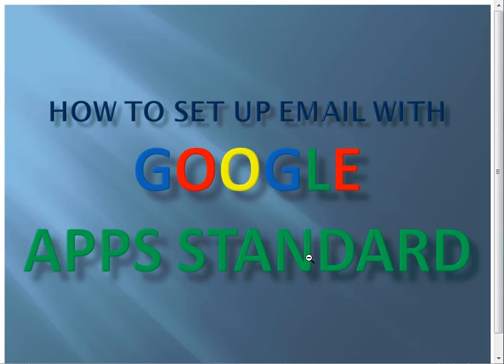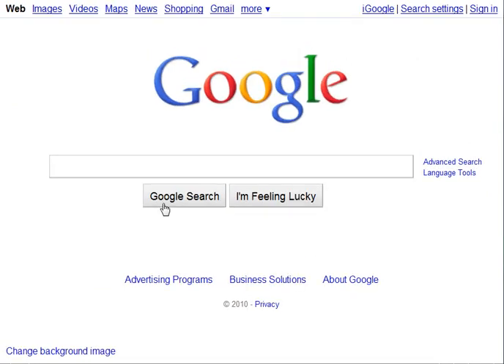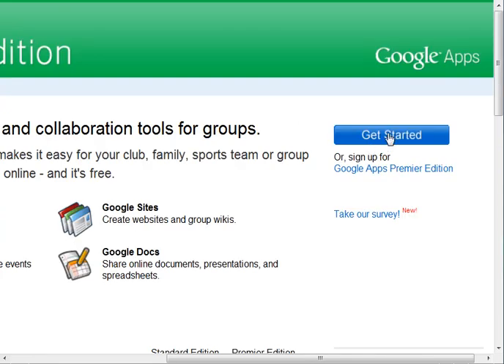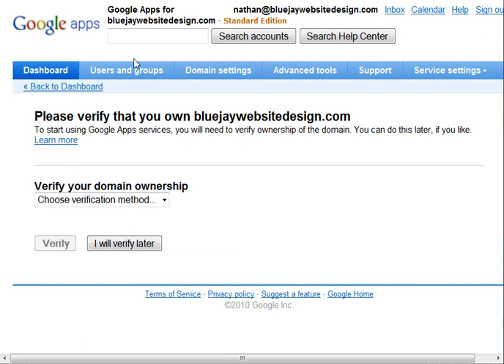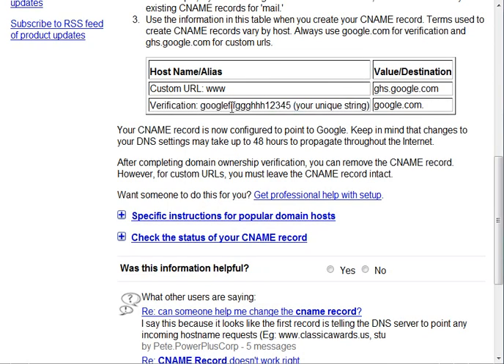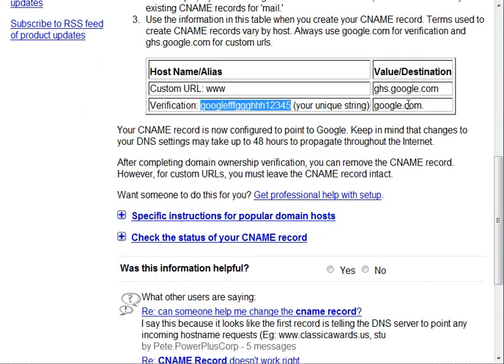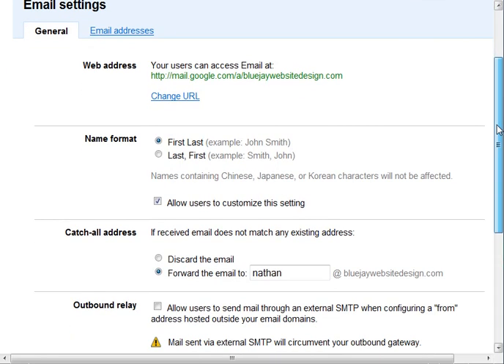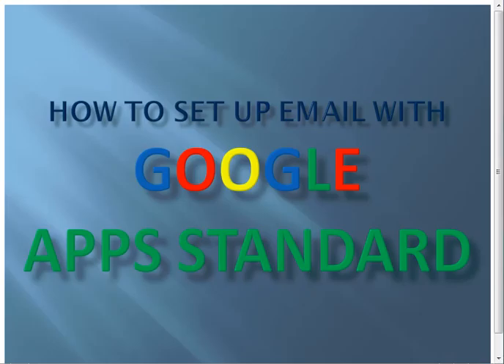Email-with-Google-Apps-Standard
How to set up your email with Google Apps Standard.  This is the preferred method over using the email that comes with your hosting, because it does not tie you to your hosting company if you ever want to leave.  Besides, google does a great job with email.